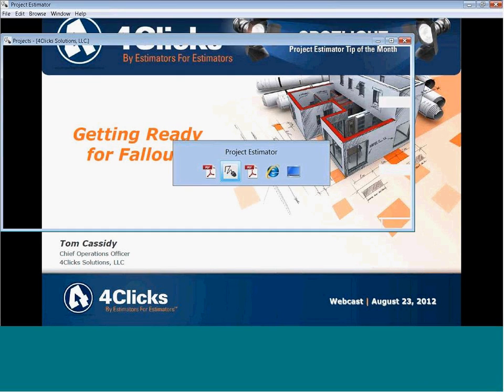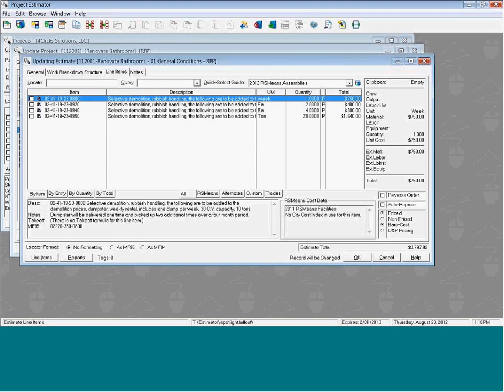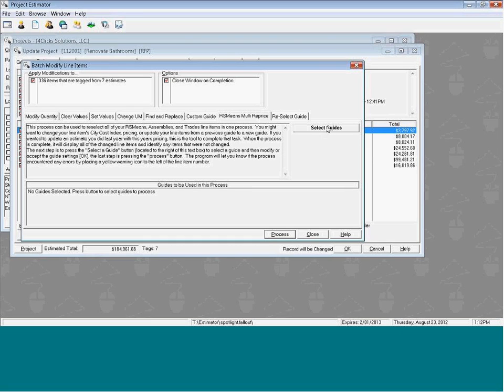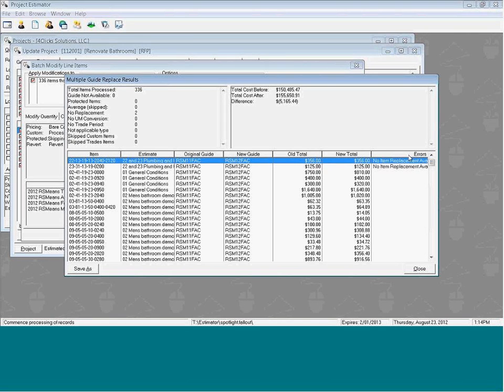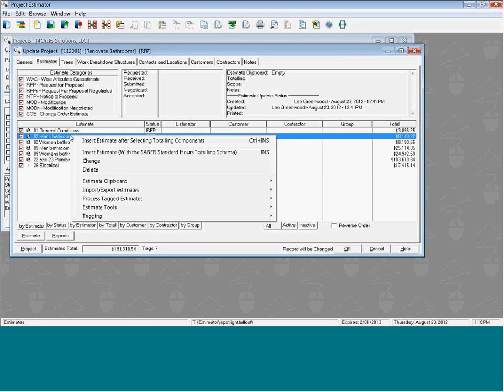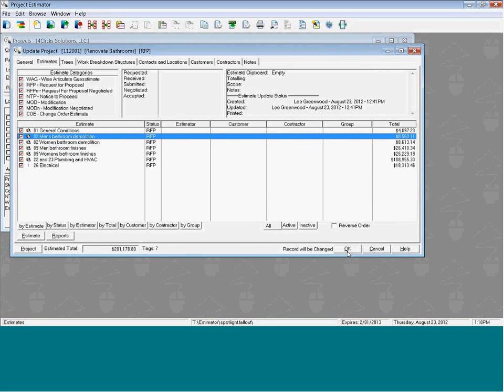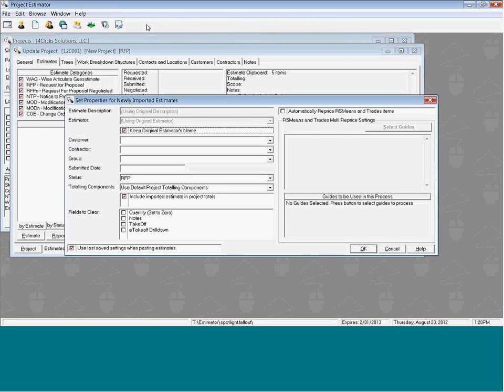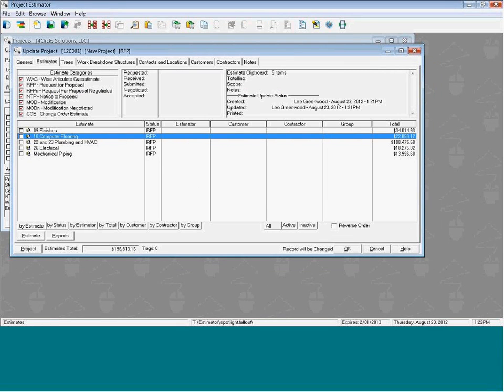20120823 Spotlight - Getting Ready for Fallout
Learn about contract guide settings, updating your existing estimates (pricing and totalling), and pasting and repricing estimates.